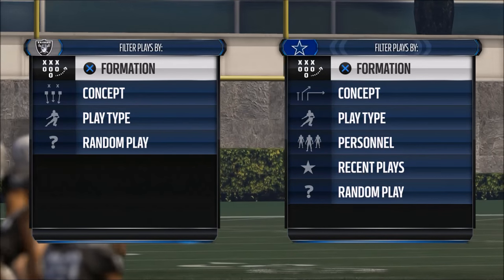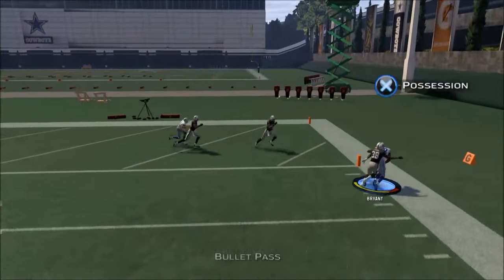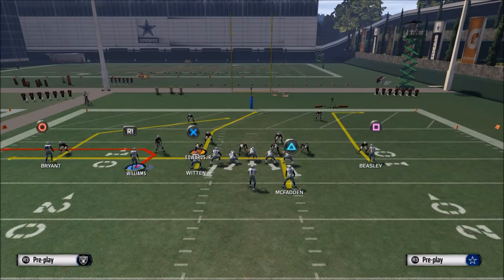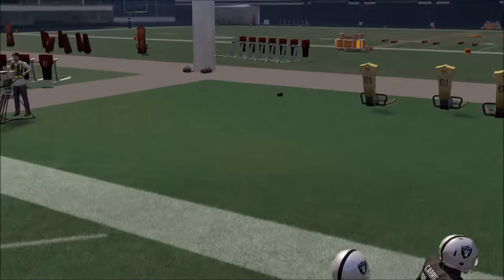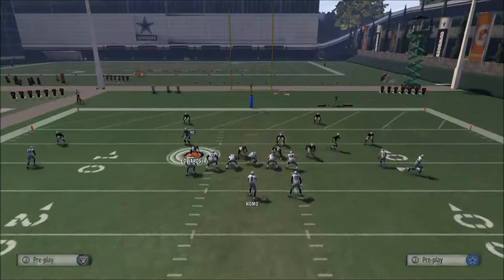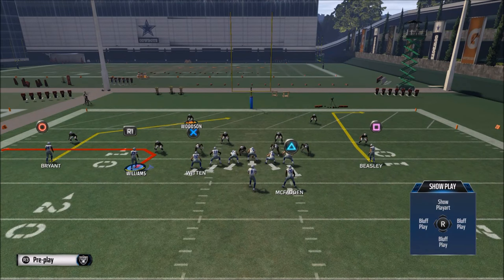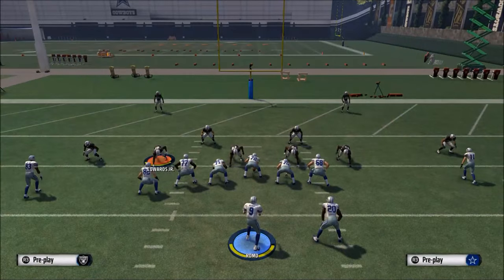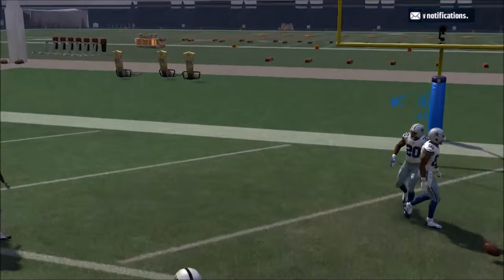Madden 16 Tips - How to Score More Touchdowns in the Redzone Part 2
Playbook: St. Louis Rams Offensive Playbook
Shotgun Wing Trips Weak: Slot Out
Adjustments: Flip the Play
1. Motion LOS Slot Receiver to the right
2. Hitch Route ROS Slot Receiver
3. Smart Route ROS Slot Receiver
4. Place the HB on an In Route